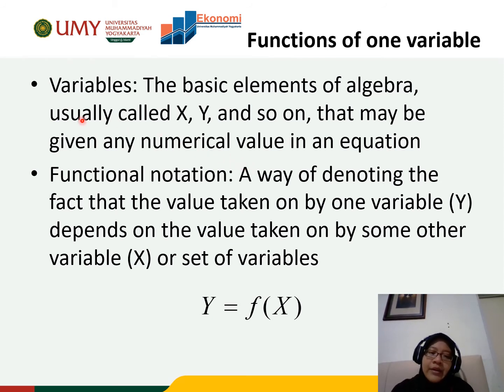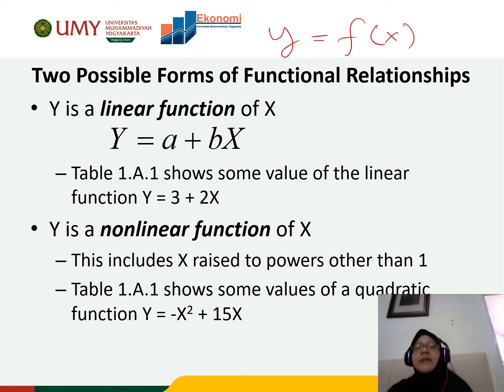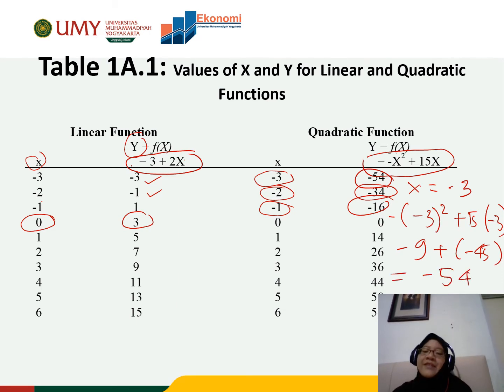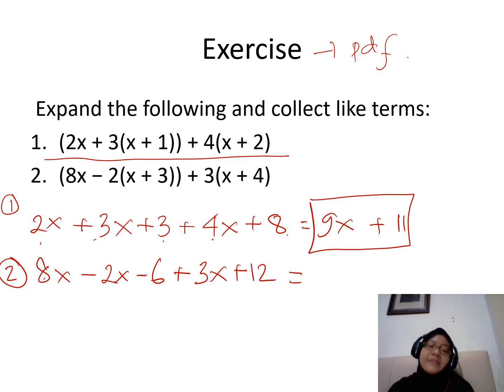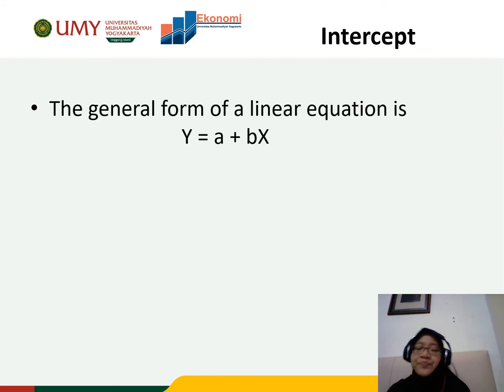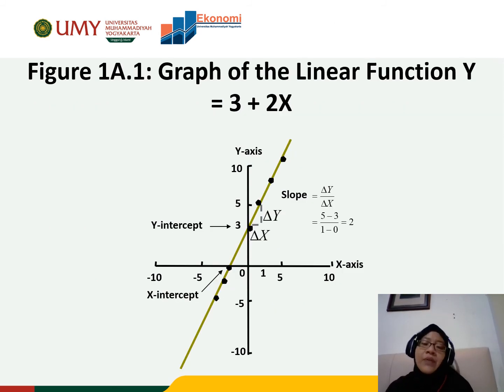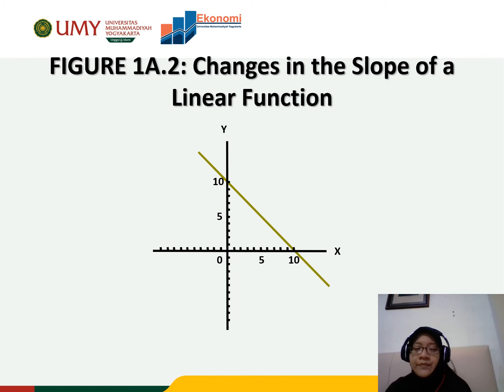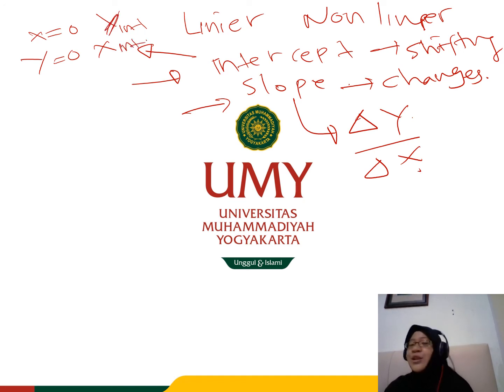Topic 3 Function and Relation